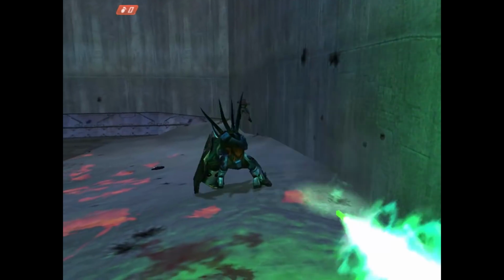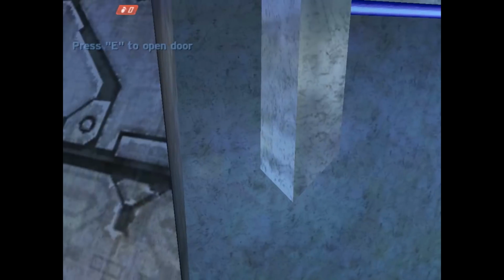Playing as a HUNTER in Halo Combat Evolved! - Exploring Halo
So, how does it feel to play as the Covenant's strongest unit?  Not exactly as expected...

We have a cool MythicTyrant store too!  Check it out!

SITE EXCLUSIVES

SOCIAL SITES